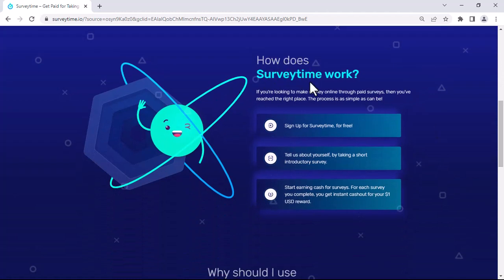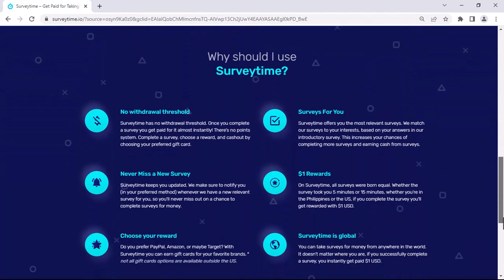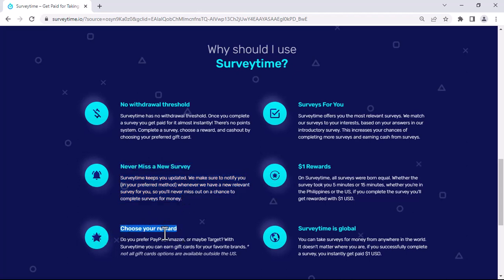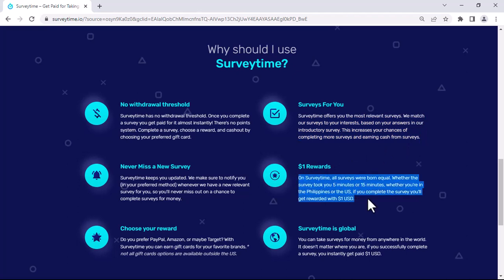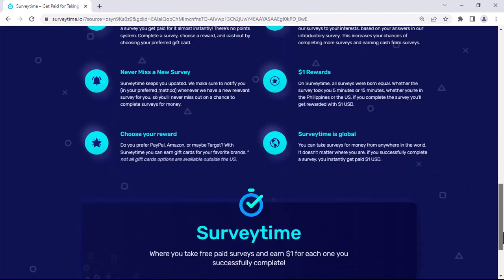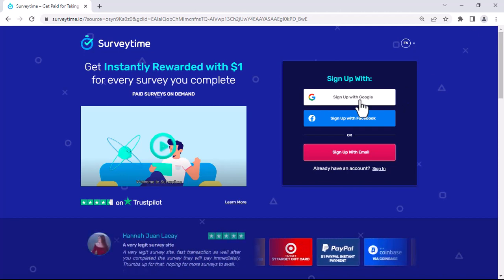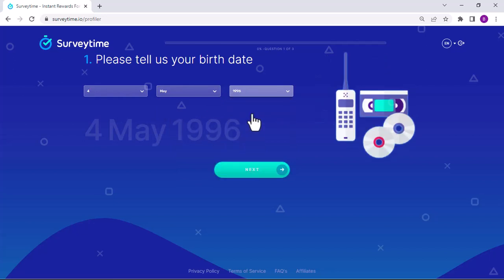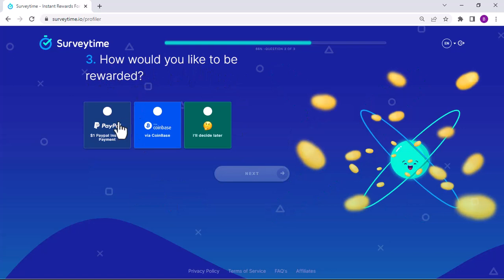Make Money Online As A Beginner In 2022 | Earn $60 In 1Hour Online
This is a way of Making Money Online As A Beginner In 2022 | Earn $60 In 1Hour Online

how to make money online,earn money online,make money online,money,make money,earn money from home,finance tips,best ways to make money,easiest ways to earn money,online income,